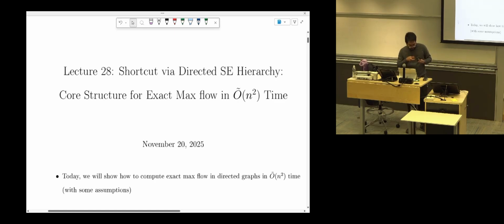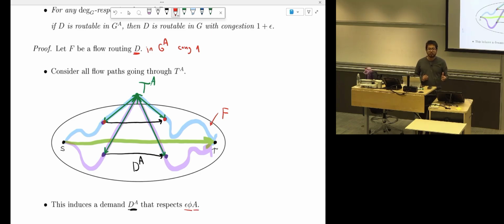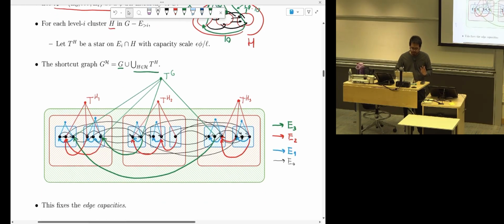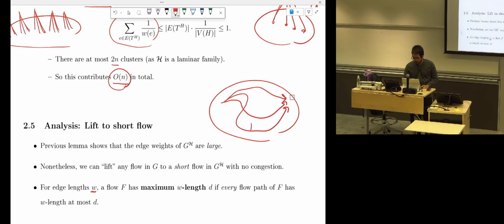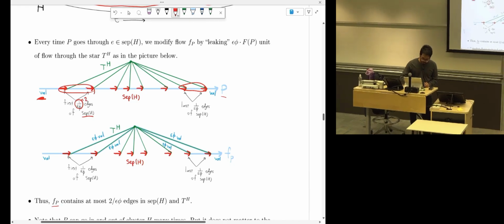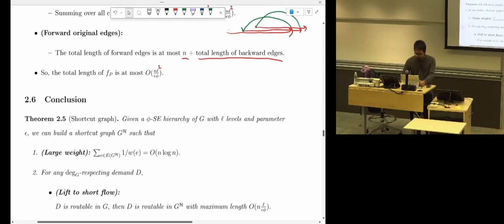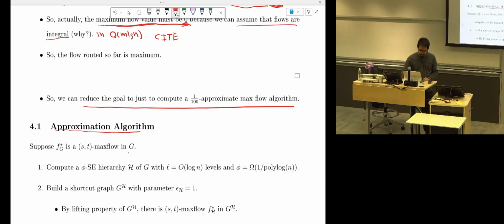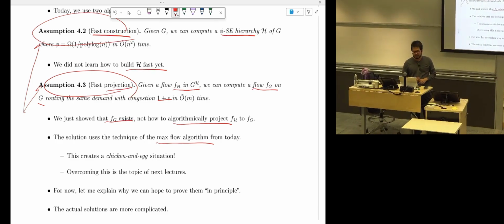Lecture 28: Combinatorial Max Flow in n^2 Time (Part 1): Shortcut via SE Hierarchy